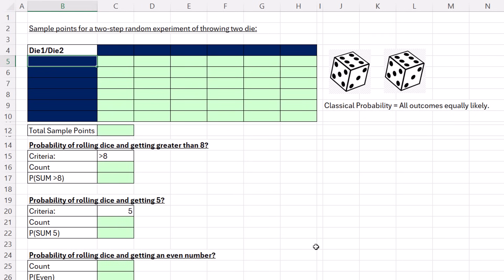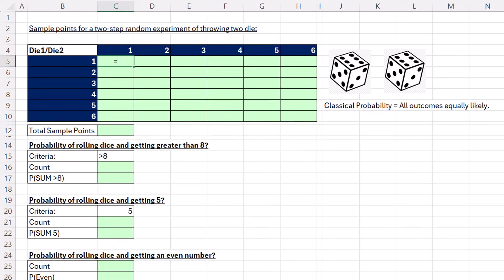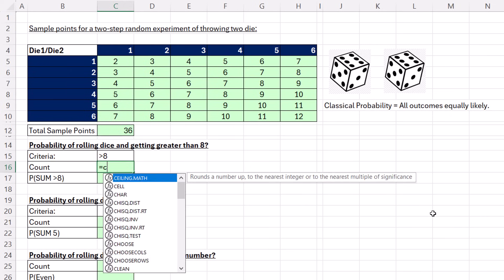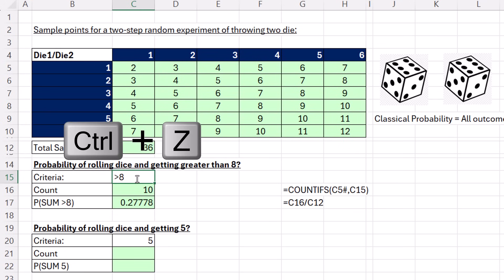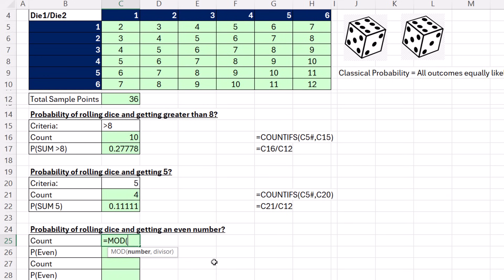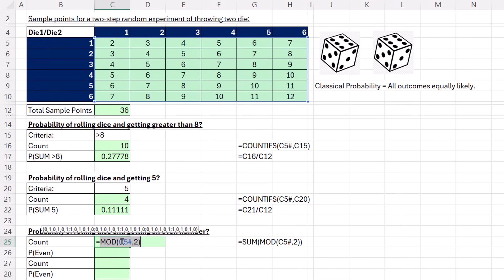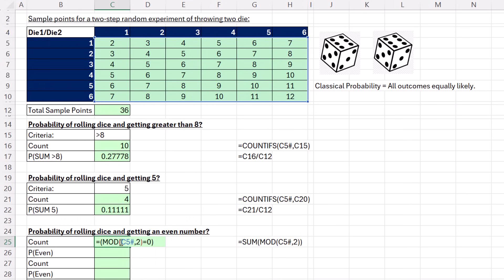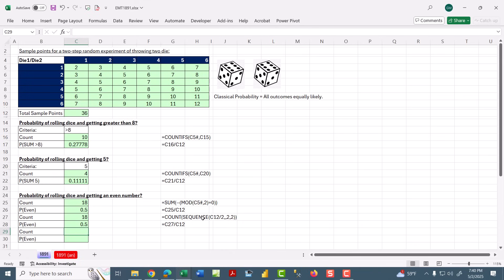COUNTIFS, SEQUENCE, MOD Functions to Calculate Dice Probabilities in Excel. Excel Magic Trick 1891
Mike excelisfun Girvin Excel books
Learn how to list all sample points for rolling dice and then calculating various probabilities, including rolling an Even number. Learn about the functions, SEQUENCE, COUNTIFS, MOD and COUNT
Topics:
1. (00:00) Introduction
2. (00:05) Probability of rolling dice
3. (00:13) Build table with all sample points using the SEQUENCE function and adding dynamic spilled array formulas
4. (01:22) COUNT to count Sample Points
5. (01:33) Probability of SUM greater Than 8.
6. (02:32) Probability of getting 5.
7. (03:06) Probability of Even Number.
8. (03:16) MOD Solution with math operation to convert TRUE and FALSE to 1s and 0s before using SUM function.
9. (05:15) COUNT SEQUENCE solution
10. (05:53) Summary
11. (06:00) Closing and a coffee